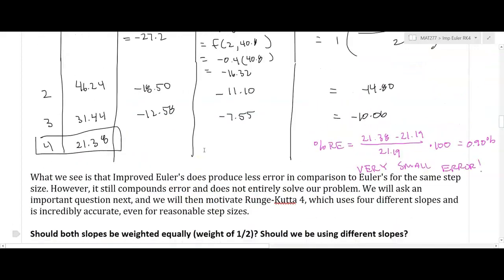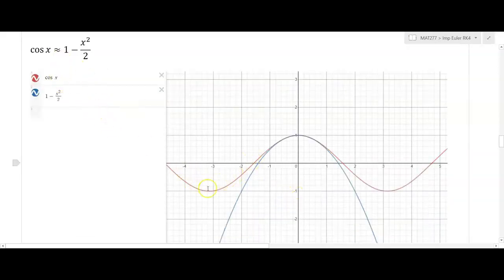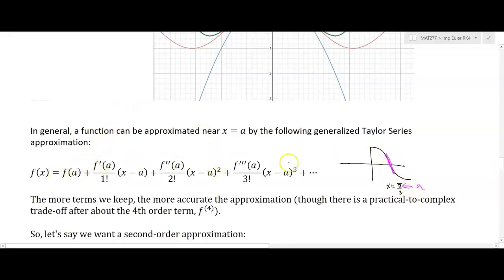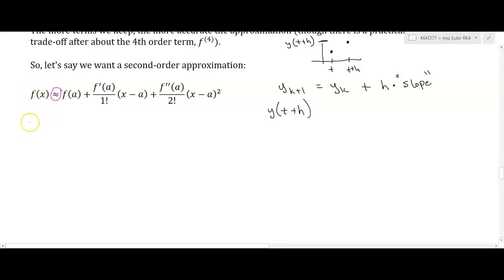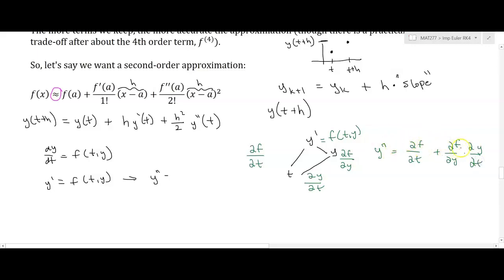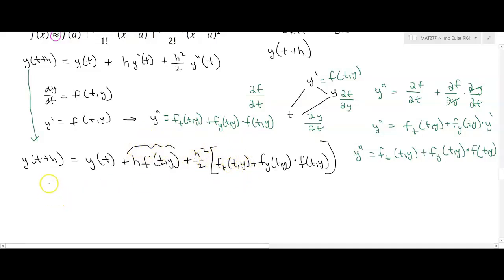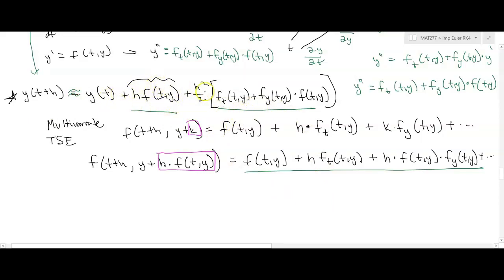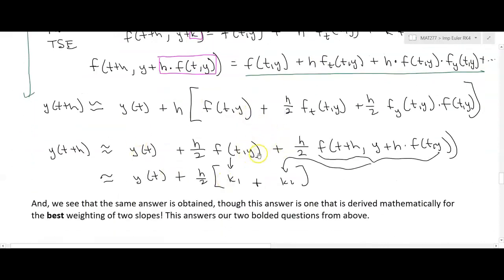Improved Euler's Method and Runge-Kutta 4 Explained - Part 3